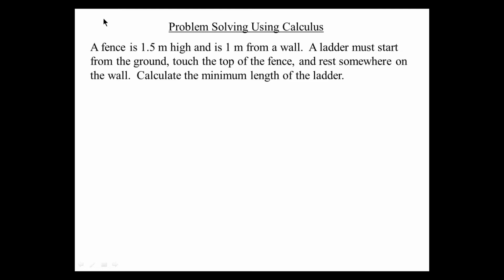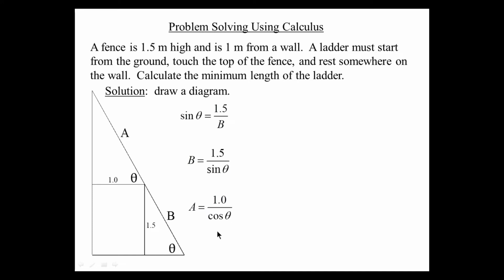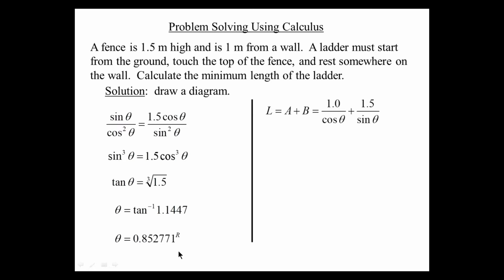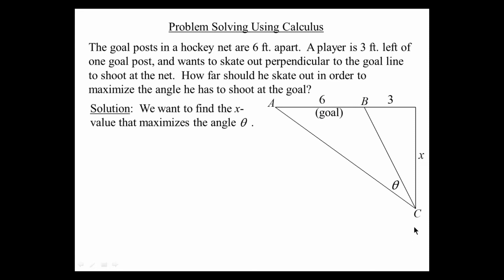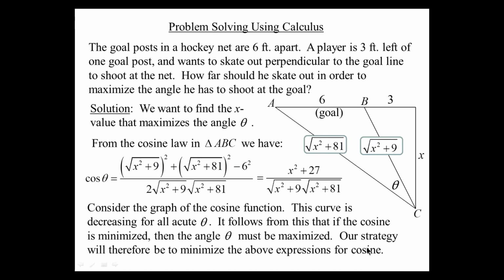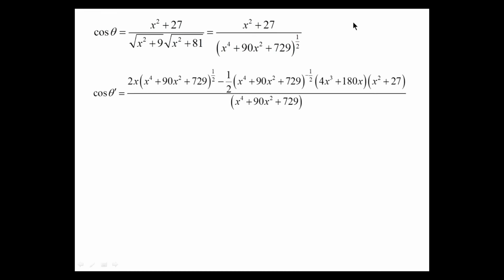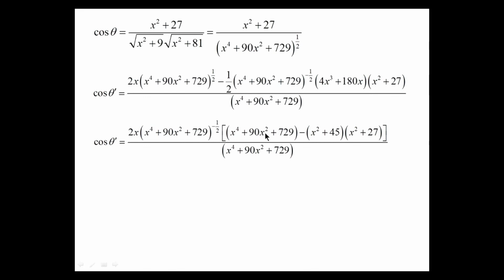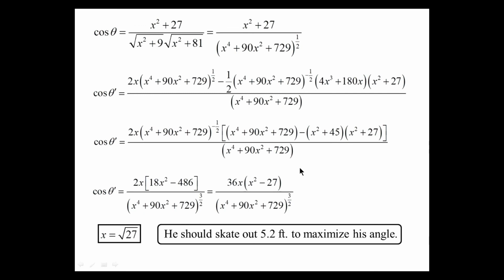Grade 12 Calculus: Exponential and Trig Word Problems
A couple of tough word problems.